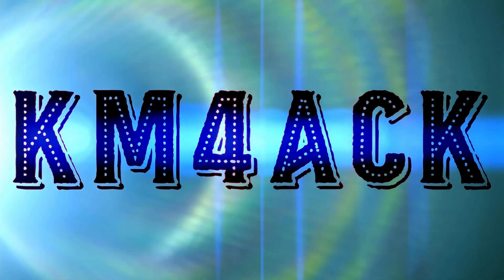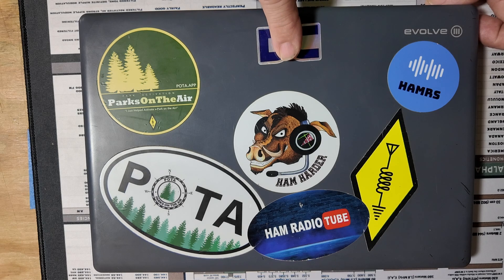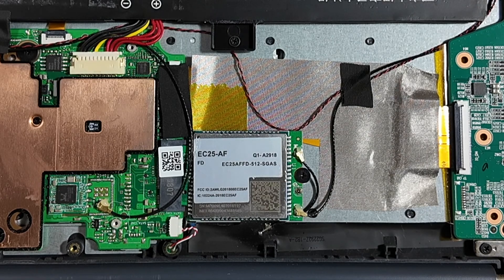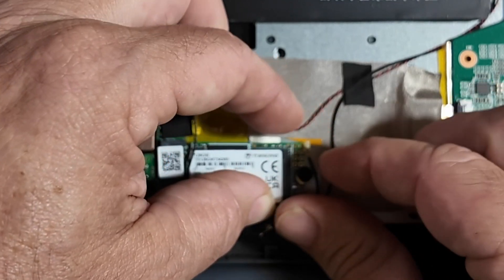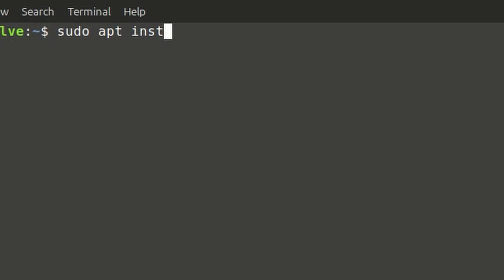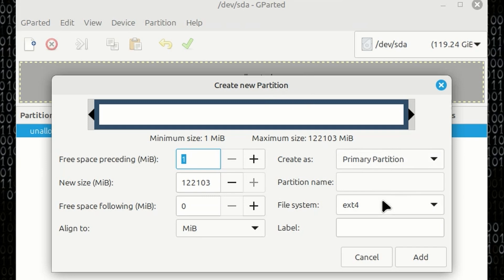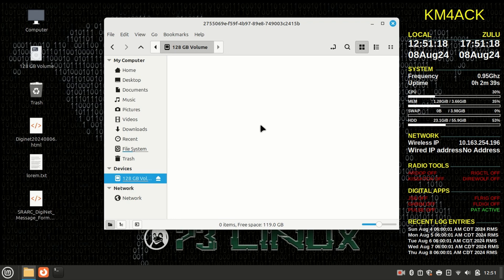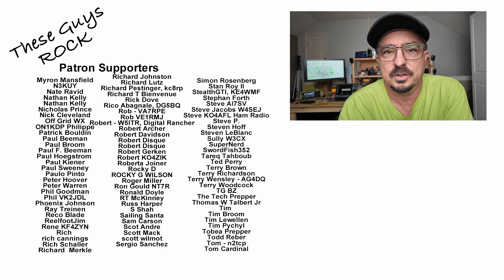Upgrade Your Evolve Laptop